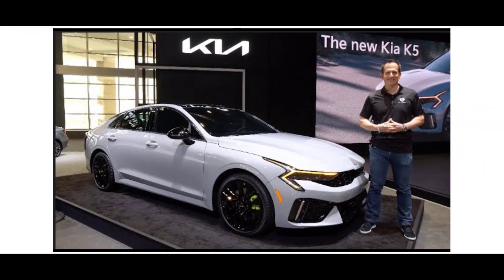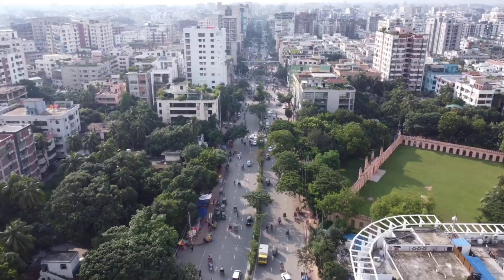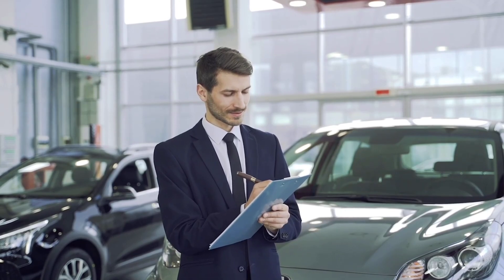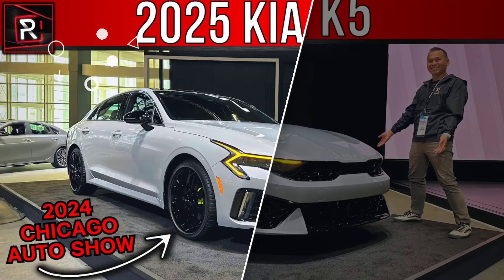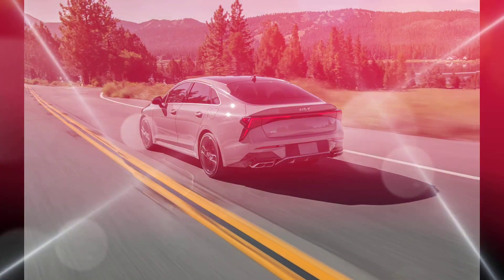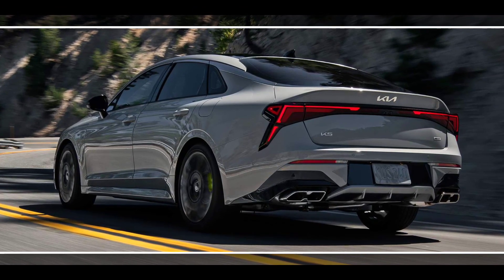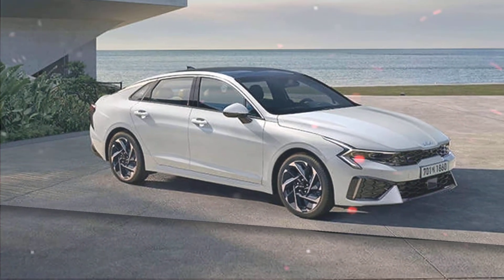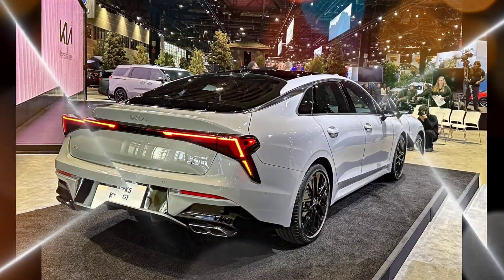NEW 2025 Kia K5 GT Finally Reveal - FIRST LOOK!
The 2025 Kia K5 GT: Is it REALLY a Sports Car Disguised as a Sedan?

Voice - TTSFree
Image - Google